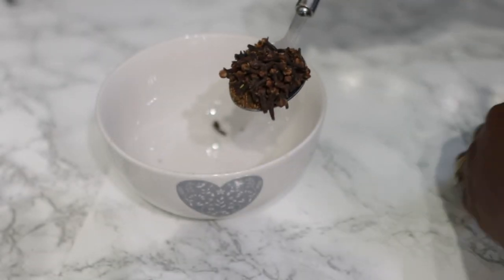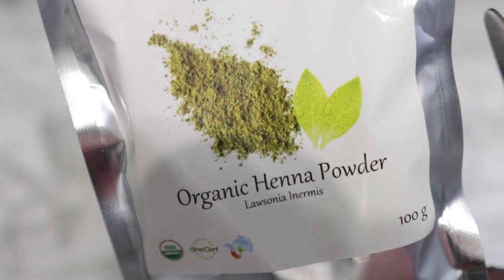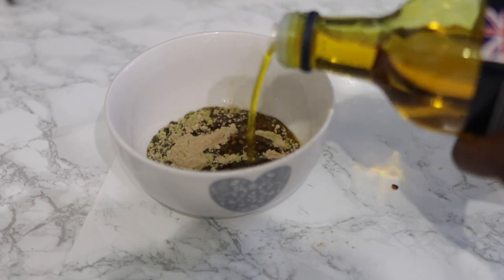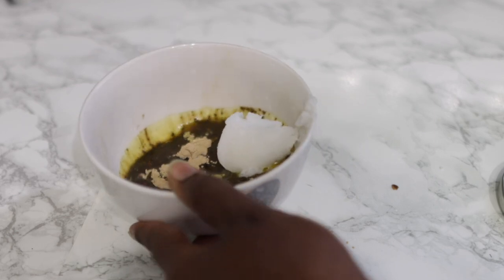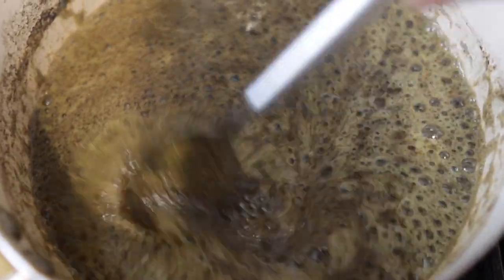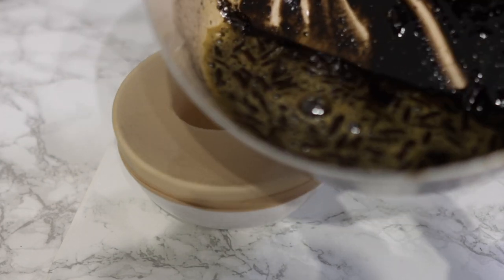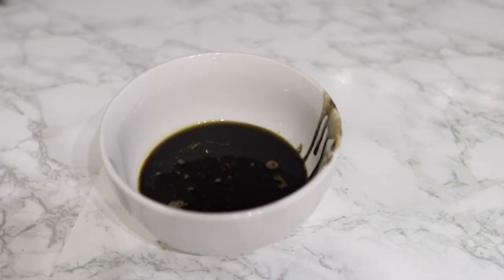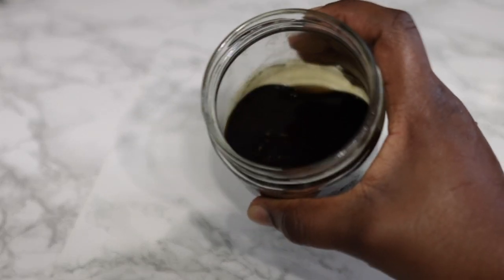My Hair Can't Stop Growing After Using This Indian Growth Secret! Grow Your Hair Fast Don't wash out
Hey guys, welcome back to another video. I share with you all this Indian hair growth secret for thicker and longer hair fast. My Hair Can't Stop Growing After Using This Indian Growth Secret! this will help promote healthier hair growth and thicker hair fast! No more hair dryness, breakage, excess shedding and baldness with this oil.

ingredients

cloves
fenugreek seeds
alma powder
henna powder